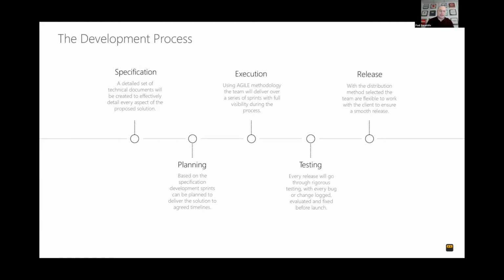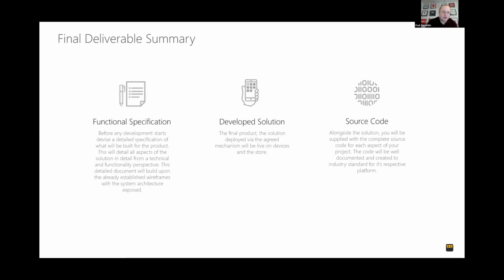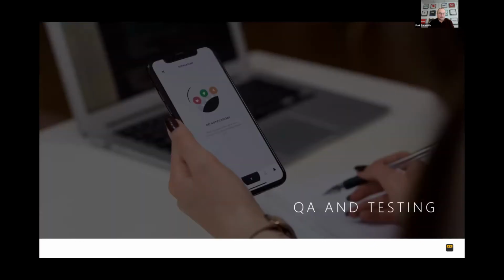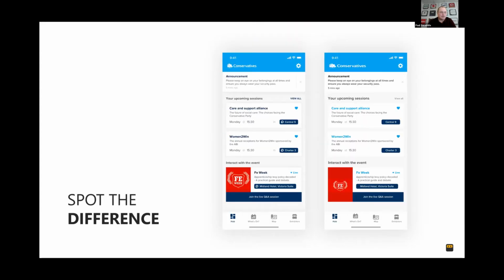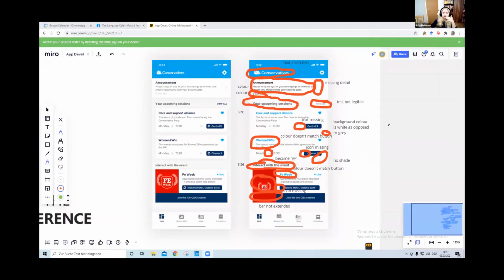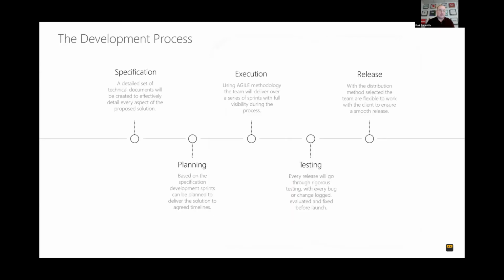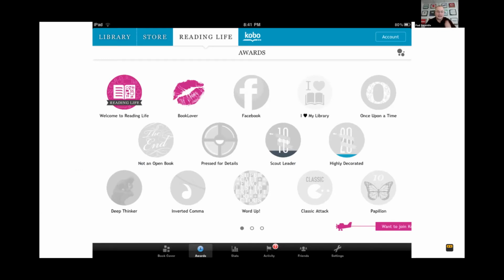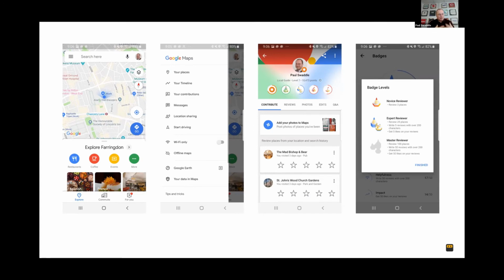App Development Session Three - Building Your App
Workshop Three – Building your app

    Approach options
    Working with a CTO / internal team vs hiring externally
    App security
    GDPR
    Project management
    QA and testing
    Continue app design work and idea development